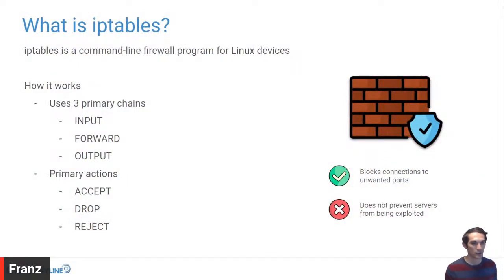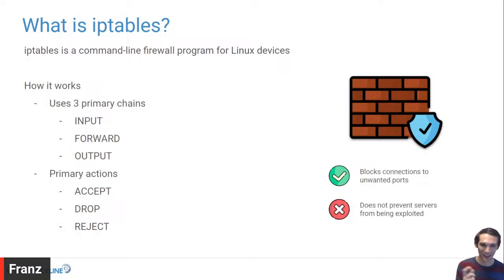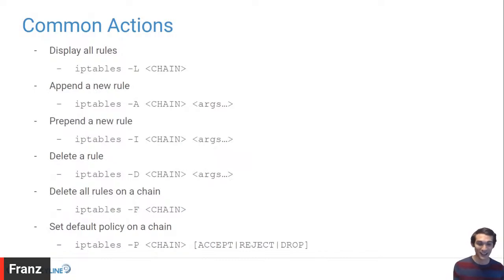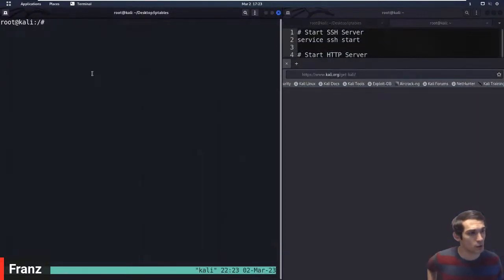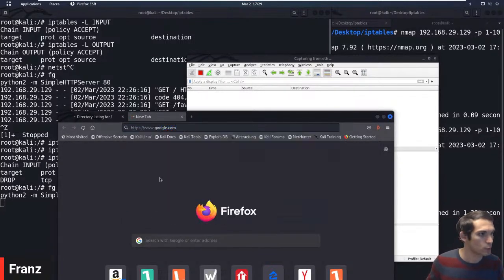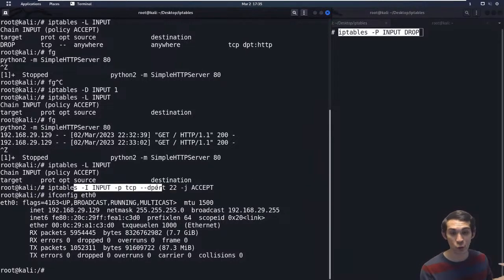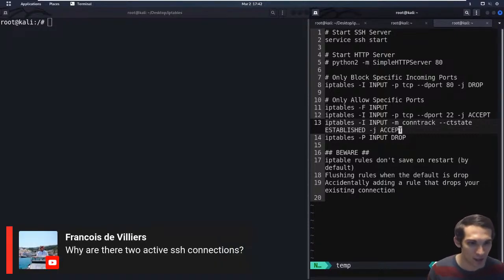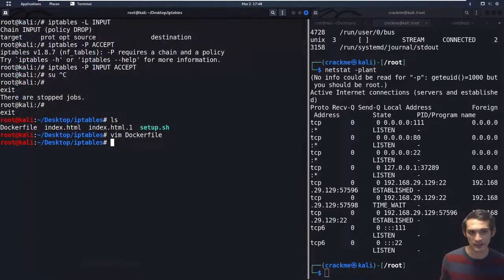Cyber Skyline Live: Securing Linux with iptables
Firewalls are the most basic defense tool for network security. Learn what firewalls do and don’t do, how to set up firewalls on a Linux machine using iptables, and how to avoid common mistakes when setting up iptables.